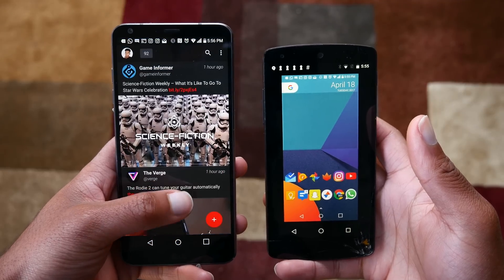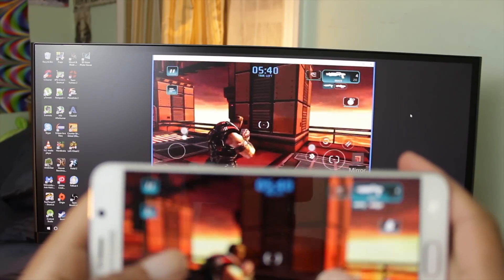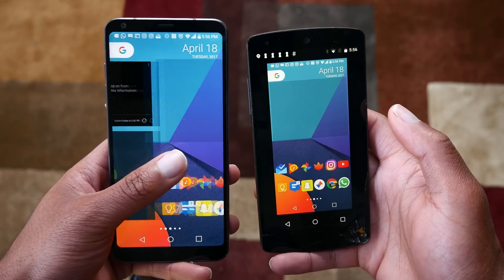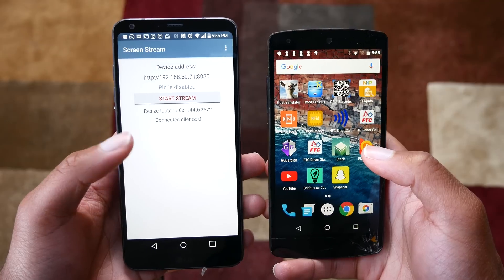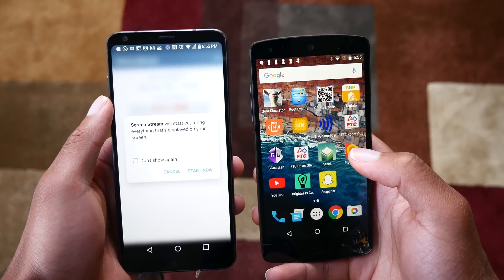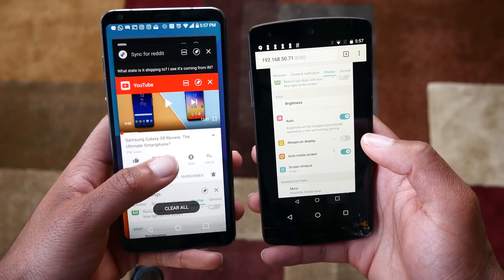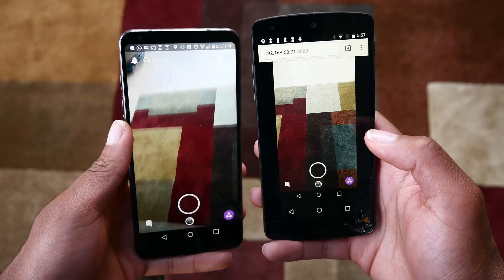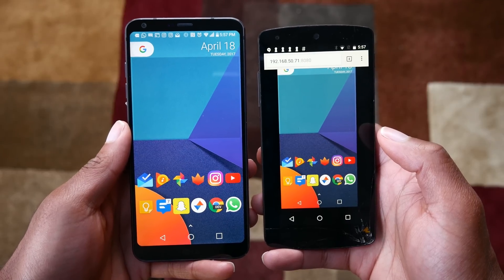Cast Android Screen to Android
Unfortunately, there is no native way to cast Android screen to another Android device. It would be really cool if the next version of android implemented screen sharing. However, using an app called HTTP Stream, you can effectively stream your Android screen and make it viewable to anyone.